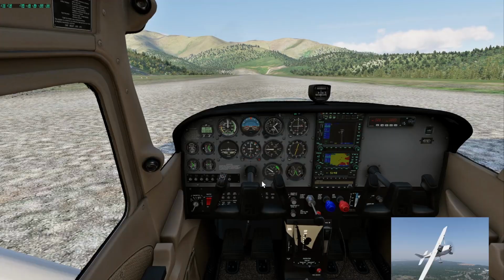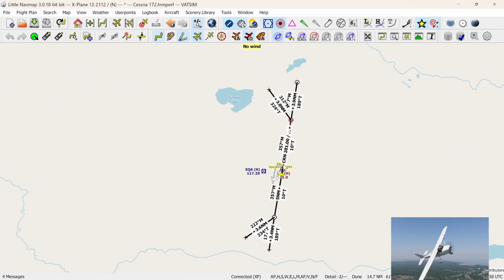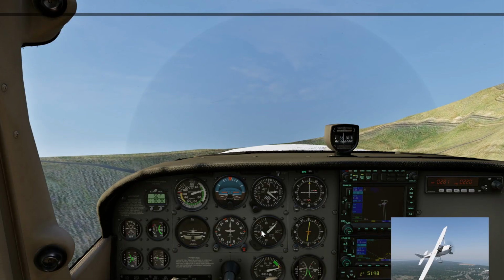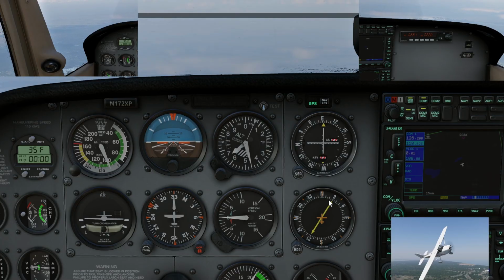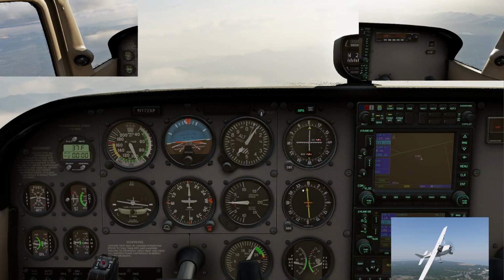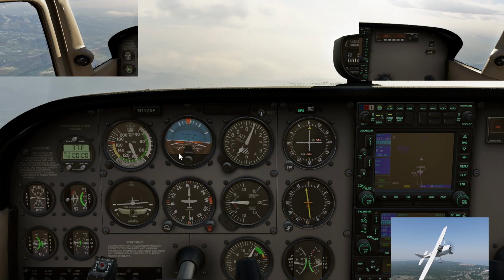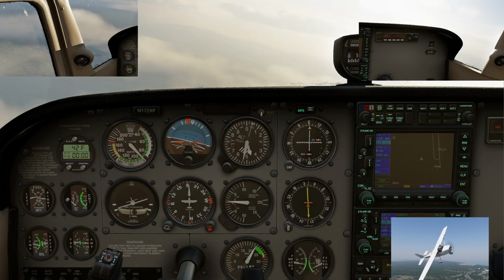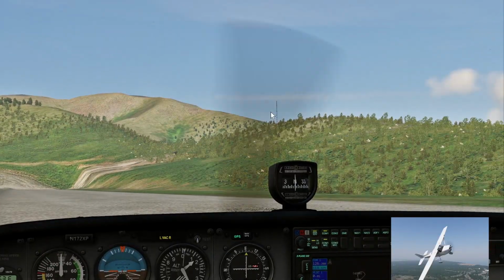Push the Head - Pull the Tail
Once again the Classic NDB navigation in Alaska’s rugged mountain terrain. In Part two, we break down the fundamentals: using push‑the‑head pull-the-tail when flying the procedure turn for course reversal. Split the difference of magnetic heading and relative bearing pointer without doing in cockpit math. Recognize input of control for wind drift and recognizing when the angle of deflection equals the angle of correction—your cue that you are ready to turn onto the inbound or outbound course from the depicted procedure.

Operating near PASV airport located in Alaska, an airport with a gravel strip open only to military and contract pilots, this episode sets the foundation for mastering non‑GPS navigation in some of the most unforgiving terrain in North America.

This video is perfect for Student Pilots, Private Pilots, IFR pilots, and even ATP‑rated aviators who want to sharpen their raw navigation fundamentals as well to have a clear solid flying technique flying the ADF pointer to an NDB Station.

-Angle of Correction equals angle of Deflection
- Pull the tail, push the head
- Homing: curved path to the NDB Station
- Bearing to and Bearing From
- Head of pointer moves downward when pushed to the amount of correction when inbound
- Tail of ADF Pointer moves upward to the to the amount of correction when outbound from the station

✈️ Aircraft: Cessna 172 XP 210 HP
🌄 Airport: Sparrevohn, Alaska (PASV)
🛬 Approach: NDB RWY 35
🖥️ Simulator: X‑Plane 12

00:00 – Introduction Briefing
06:19 – NDB RWY 35 Chart
15:15 – Take-Off Departure
19:10 – outbound to Intercept North bound
26:13 – Procedure turns North of station
24:30– Turn inbound North to Intercept inbound course
40:00 – Arrival over NDB Inbound
31:35 – Procedure turns South of station 222 degrees
47:20 – Turning on course 357 degrees
47:45 – Descent to the airport after holding
51:24 – Landing
53:05 – End view of the NDB beacon antenna

Coffee cup
Insignia Speakers w/ Bass Boster Box
Three 50-inch TVs mounted to wall.
One 40-inch TV above the main monitor TV
Non-Pressurized Home Simulator. Bring your own Oxygen
One Human most of the time. Room for two up front and two in the rear
Occasional black cat
PreSonus AUDIOBOX USB 96
2 PreSonus PM-2 Mics